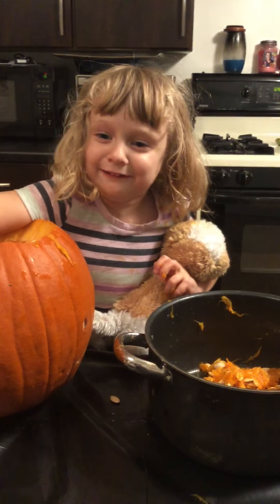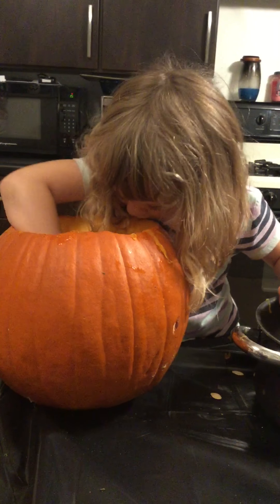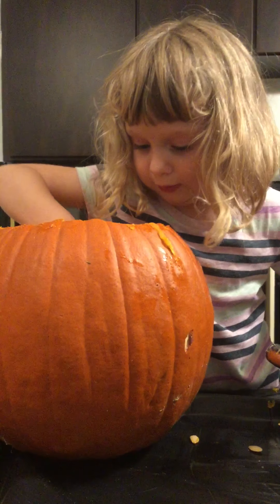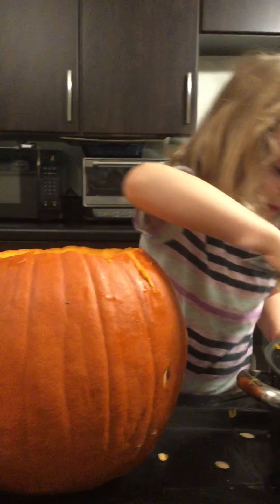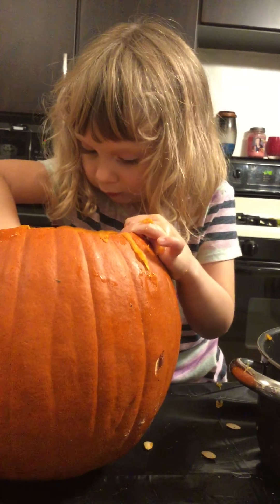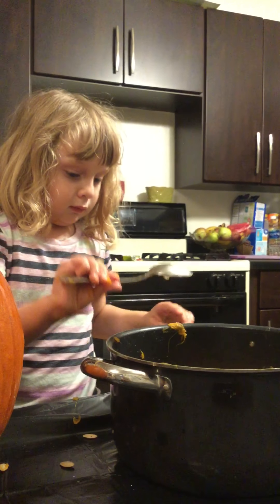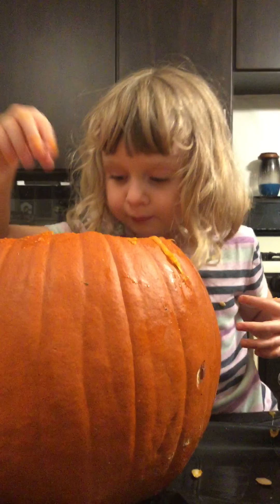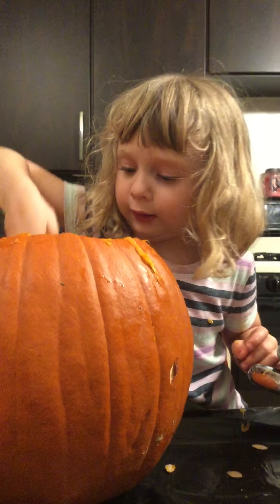October 18, 2016